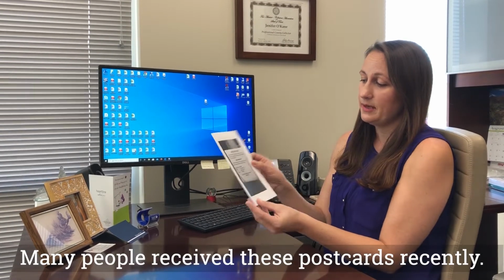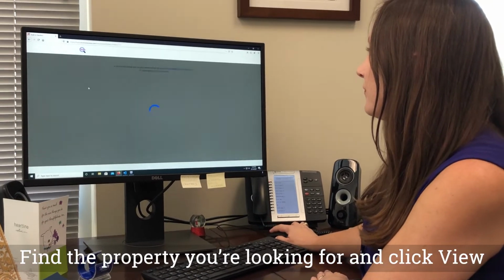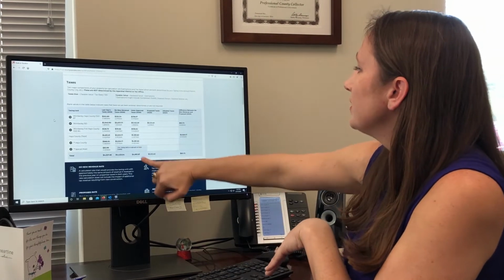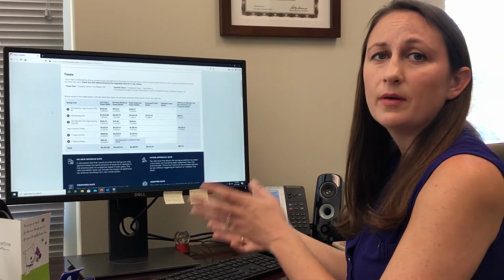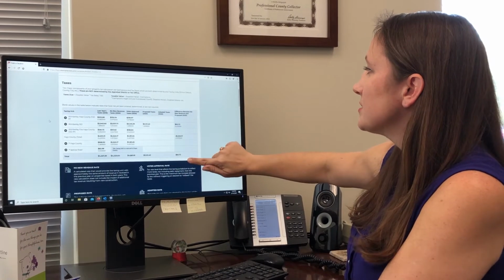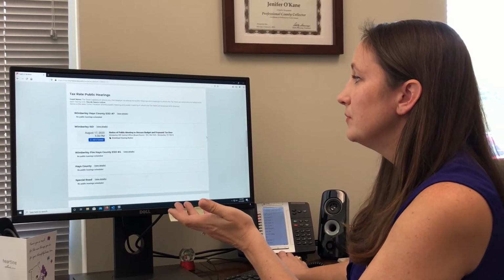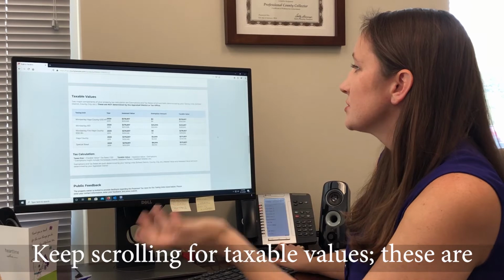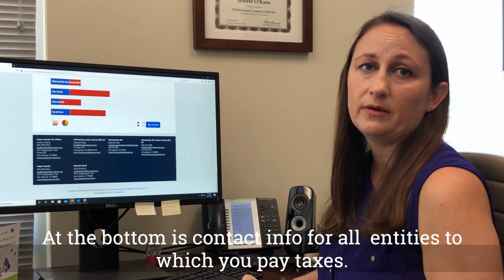Hays County Tax Assessor Jenifer O'Kane Aug 2020 - helpful video on new website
Hays County Tax Assessor Jenifer O'Kane created this helpful video to better explain the postcards that property owners received and a new website from the state of Texas. She discusses the useful information on the website and how property owners might utilize the data.